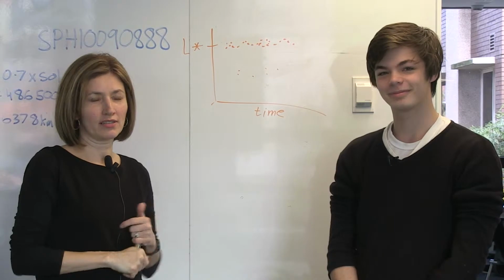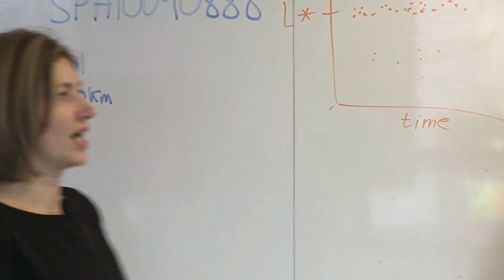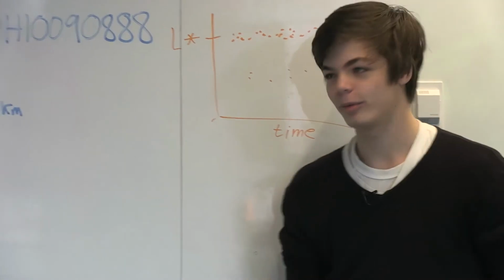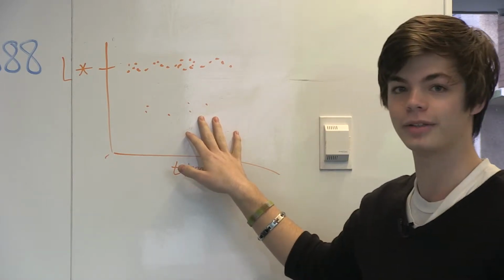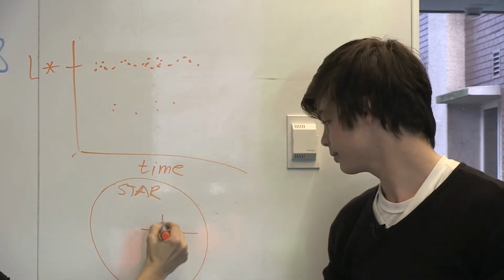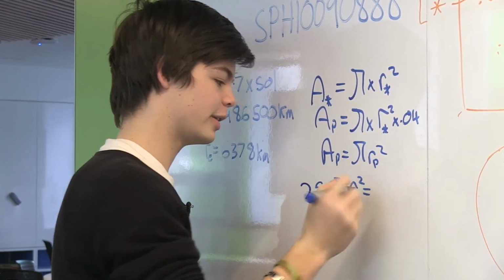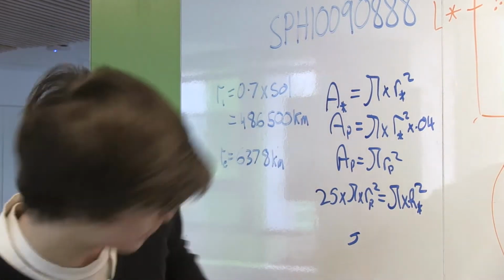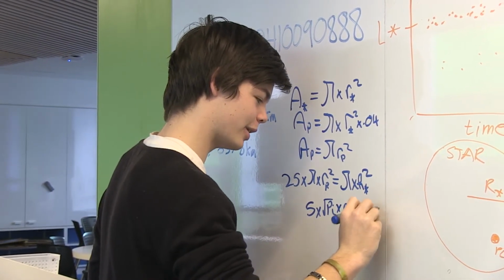Real data real science - hunting exoplanets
Dr Jasmina chats with a first year astronomy student Alex Lim about the exoplanet workshop in which we use the real data from the planet-hunting Kepler space telescope.